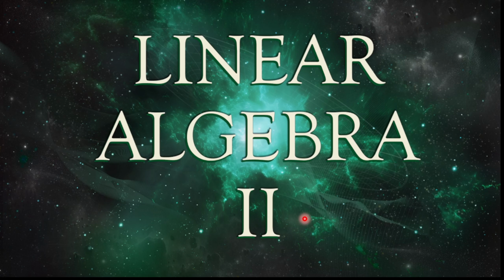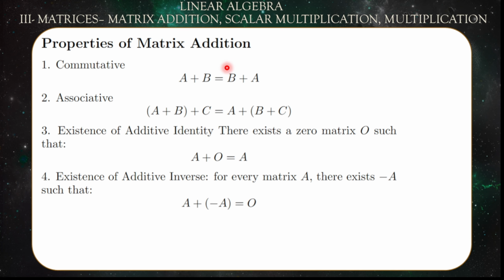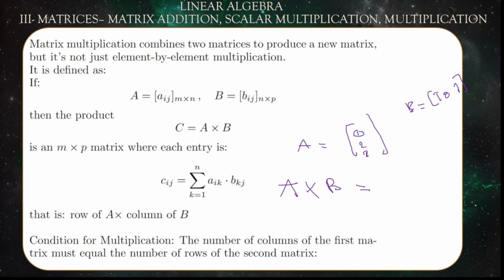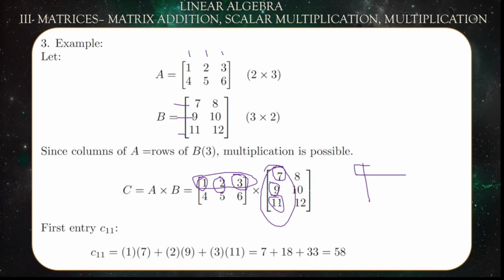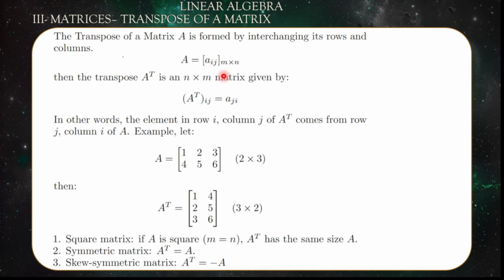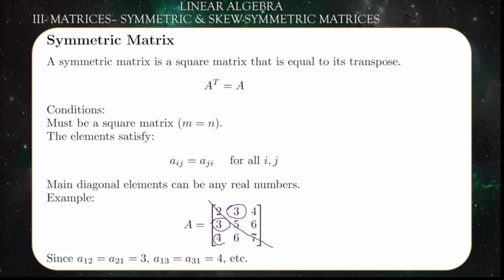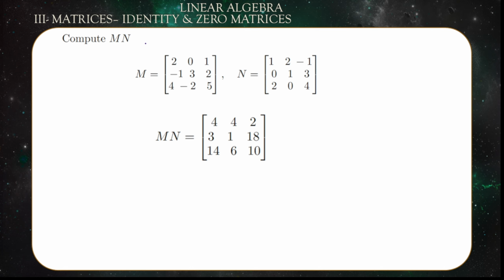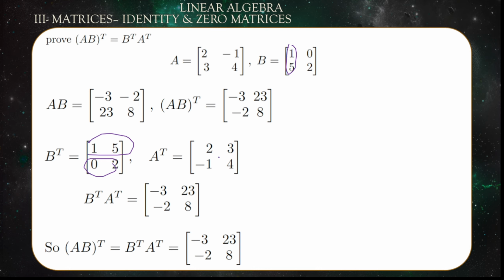Linear Algebra - Part II Matrix Algebra